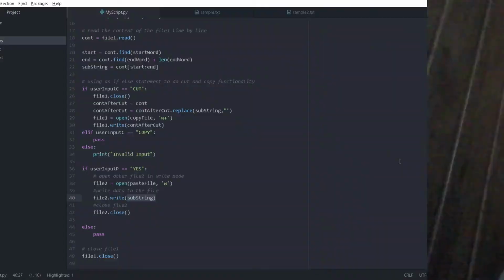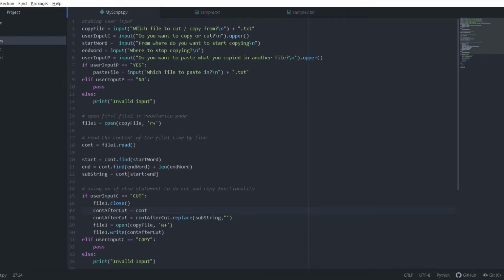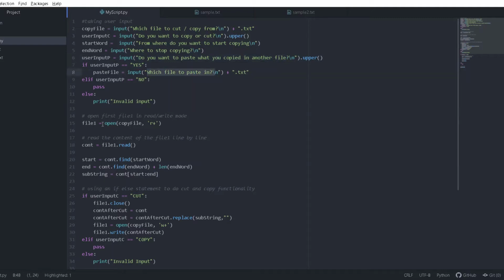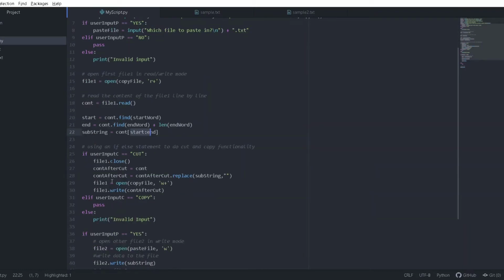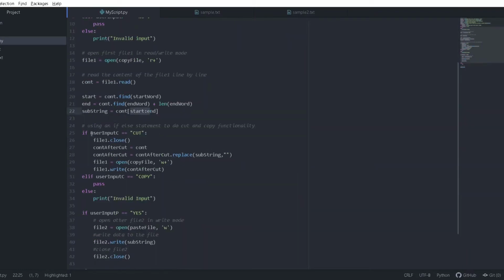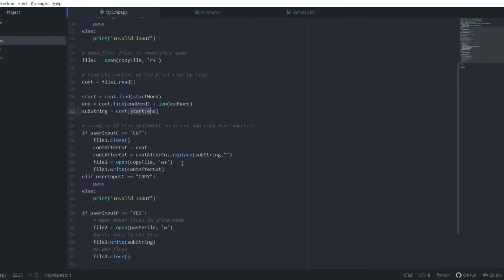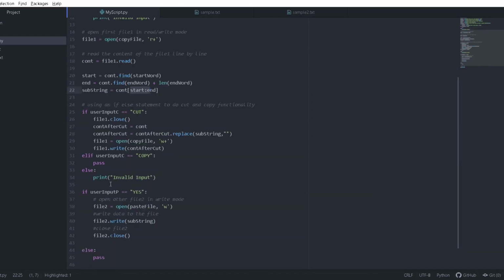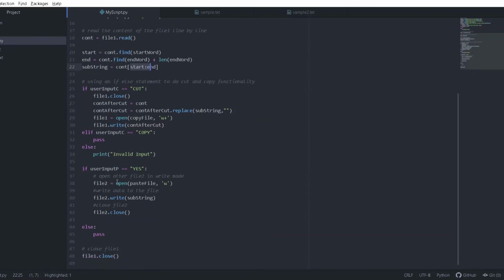Python Project | CQS Training Pvt Ltd | Learn Python Programming with CQS Experts!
Python project submitted by CQS student: Davinder Jolly under the guidance of Industry Expert Mr. Amit Kumra

Python is most in-demand skill used in Power BI, Data Science, Machine Learning and many more. Agree?

So, by learning Python you are preparing yourself for the future of the next Technology. Transform into a skilled Python Programming Expert with Industry Experts !

But wonder how it's possible? Well, we are here to help you. We will prepare you for the skill that employers need and makes you job-ready.

Yes, Join our Online batch of Python & Build the best Python Programming Career Now. Learn from the Experts !

Sit back & Learn at Home.